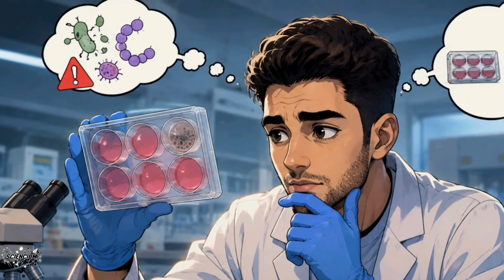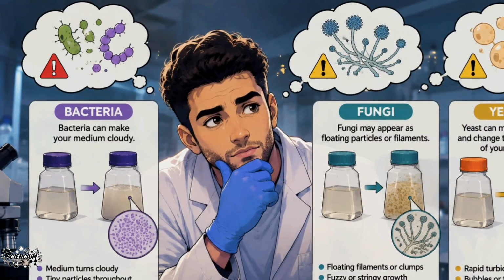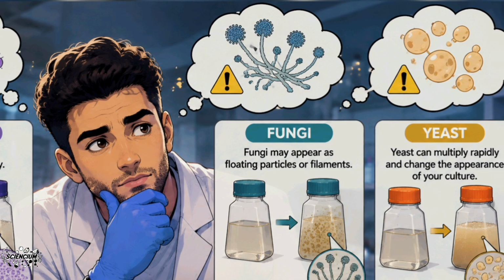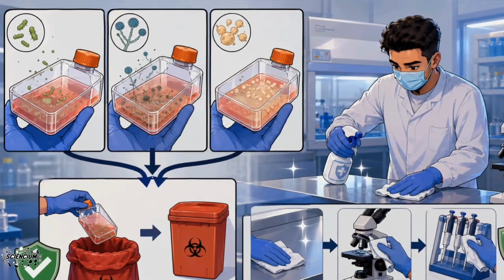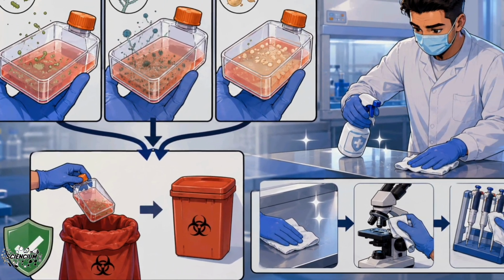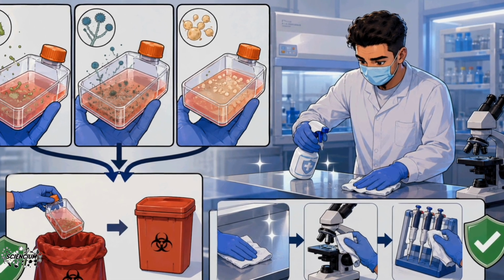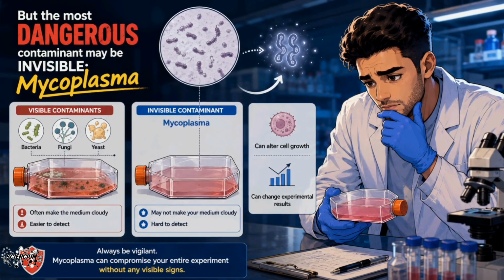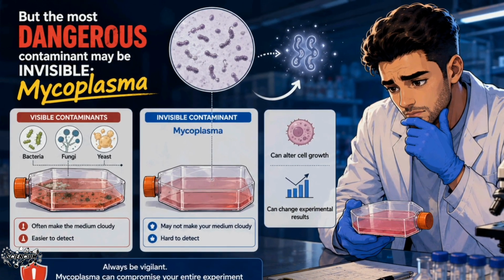What should you do when your cell culture is contaminated? 🧫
Bacteria, fungi, yeast, and especially Mycoplasma can compromise your cultures and affect experimental results.

In this short video, we cover:
🔬 Common types of cell culture contamination
🧫 How to respond to contaminated cultures
🧼 Decontamination and cleaning principles
🦠 Why Mycoplasma is particularly dangerous
✅ Why you should verify your cultures before restarting routine work

Don’t just treat the contamination. Find the source and make sure it’s gone